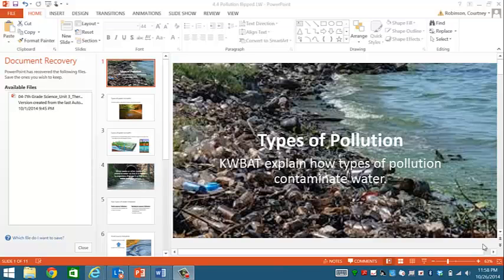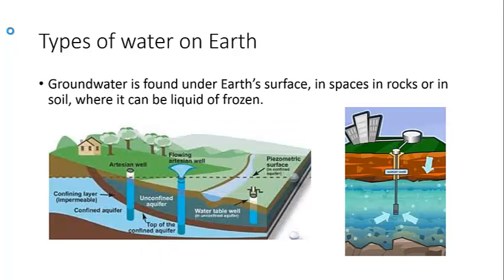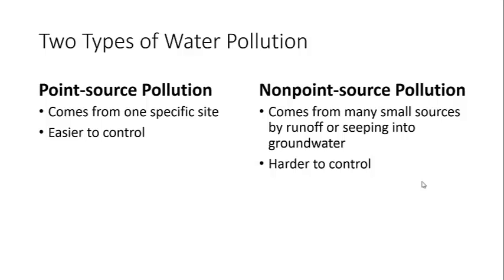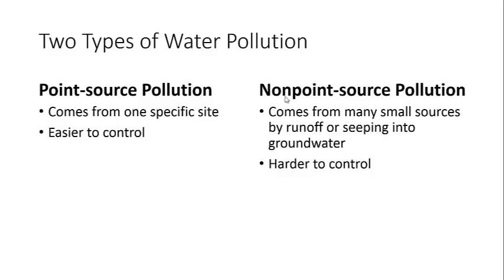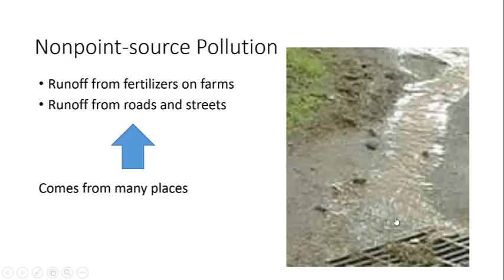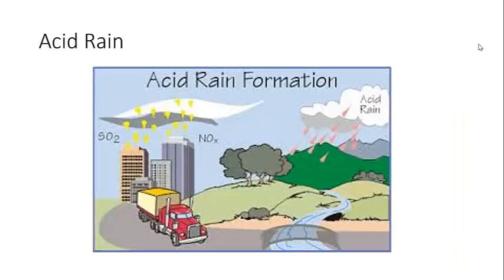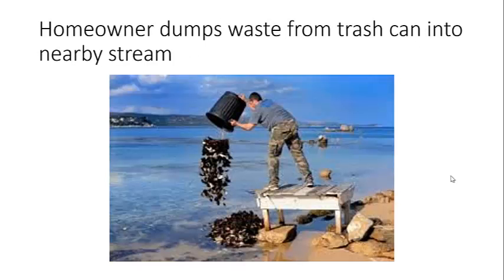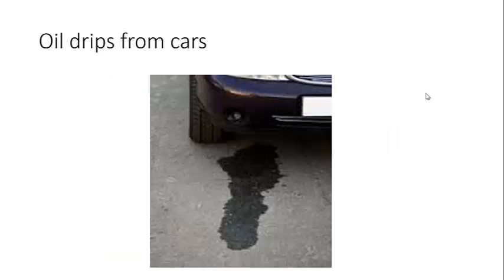Types of Pollution